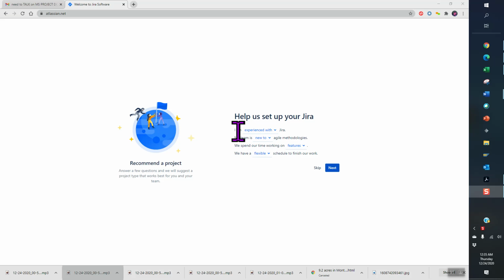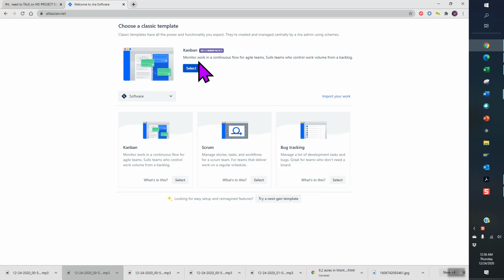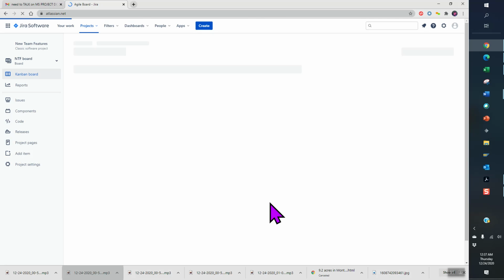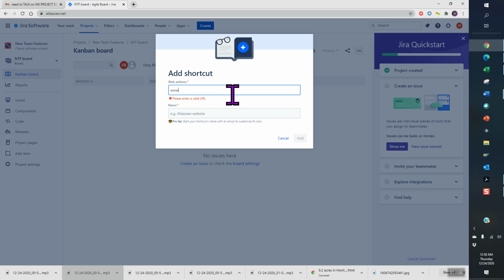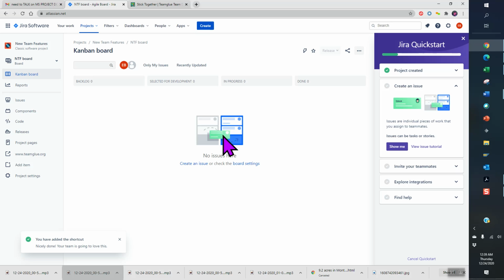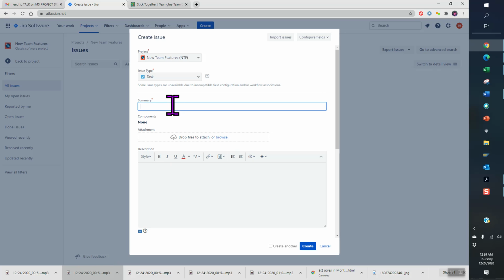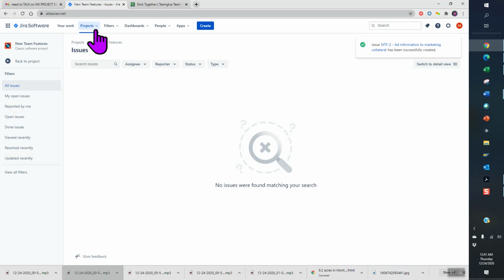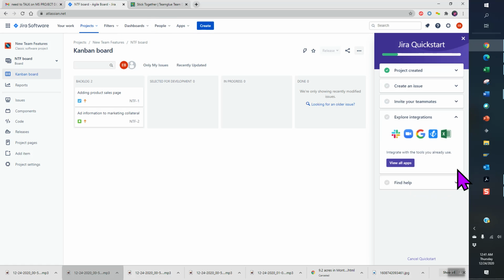Jira quicl intro